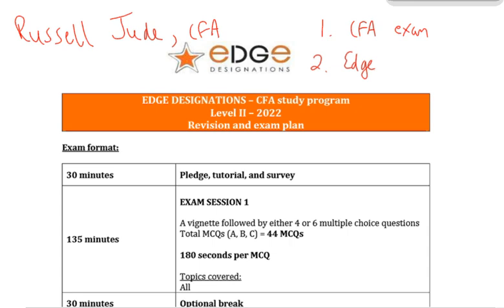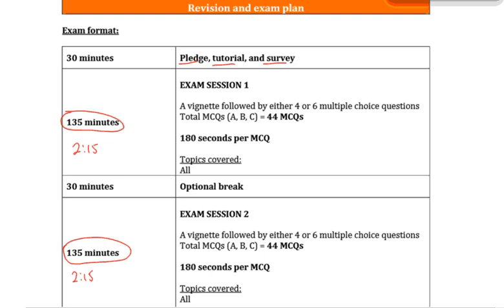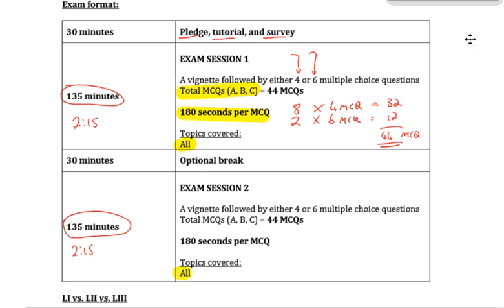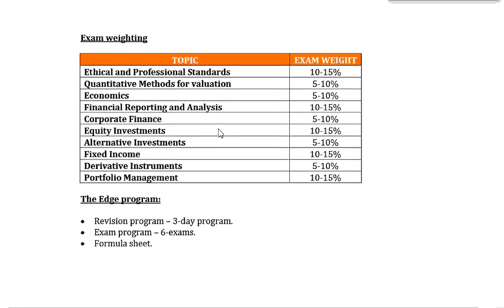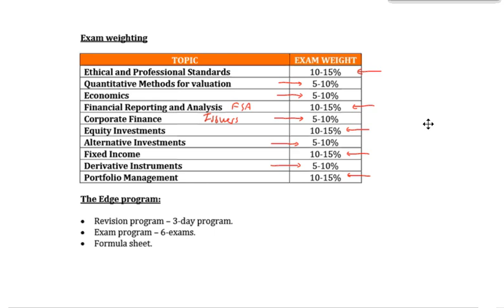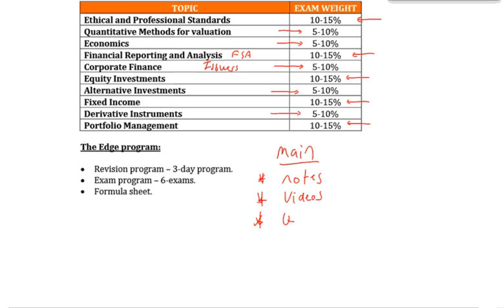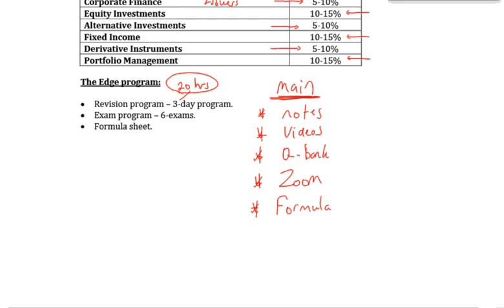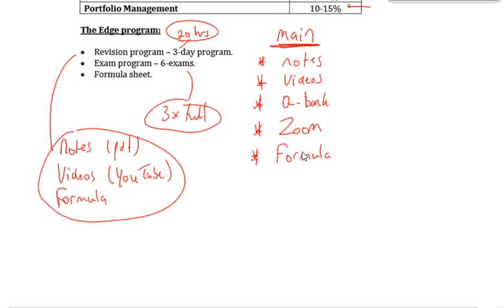CFA LII - 2022 - Revision intro video